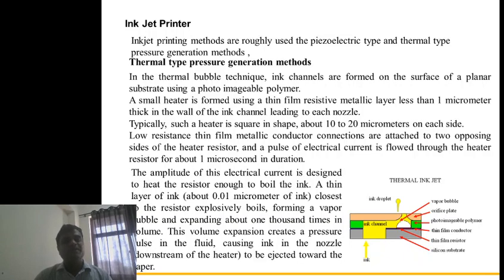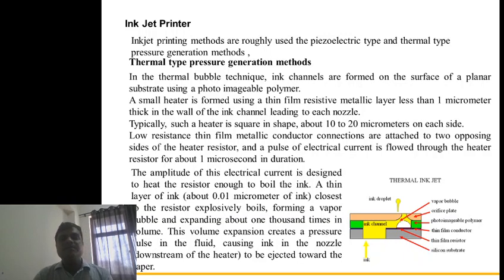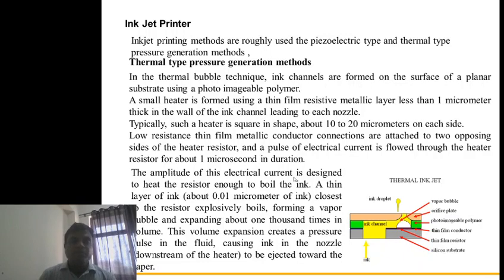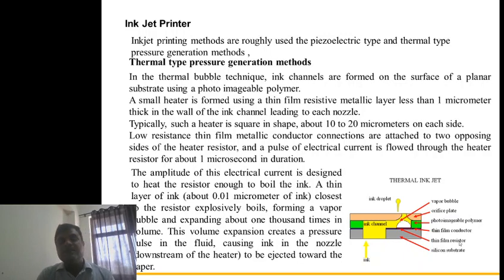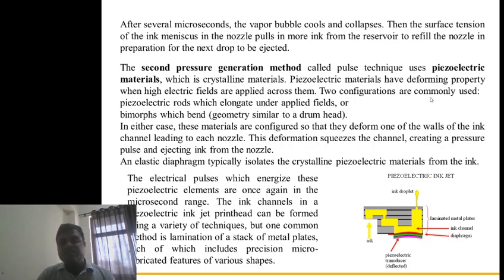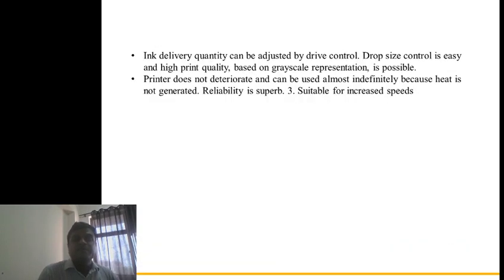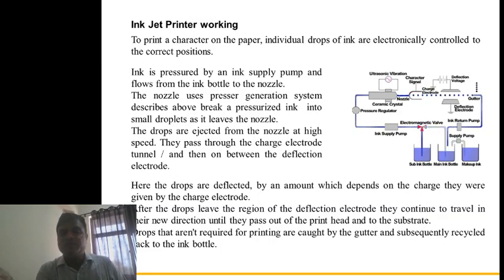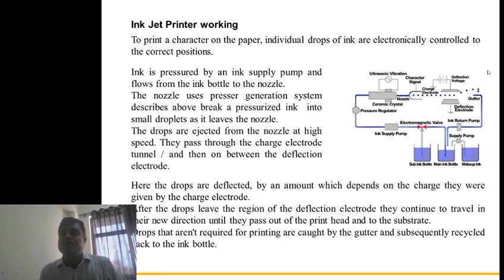Printers-Part-3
Discussion of INK JET Printers